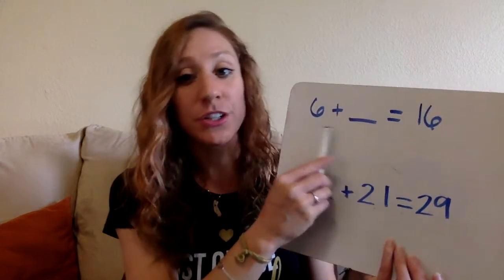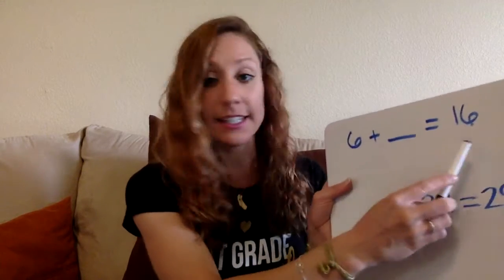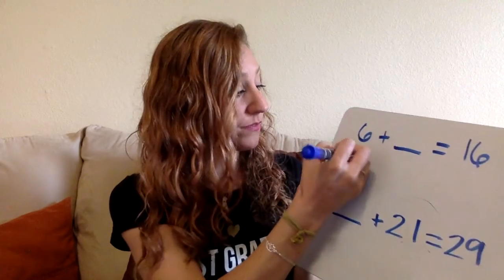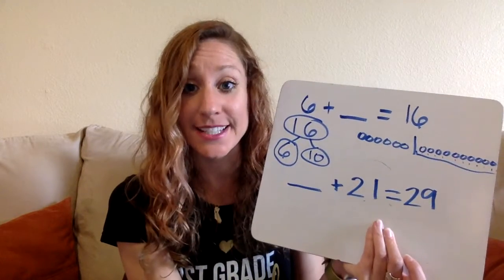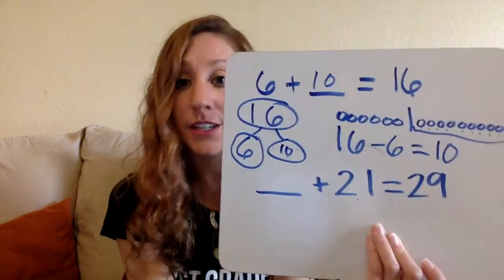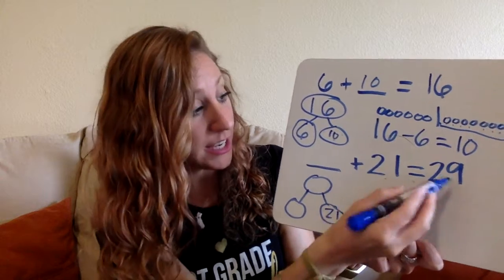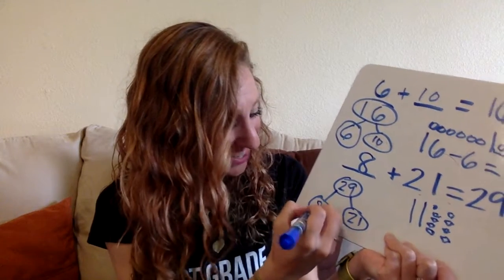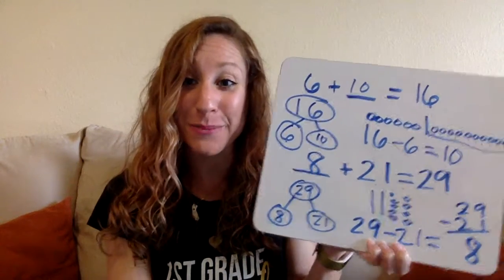Math Enrichment 4/30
Math workbook page 164 and review: finding the missing part